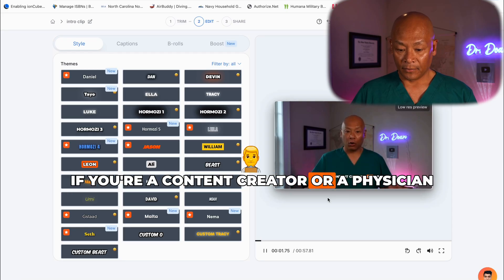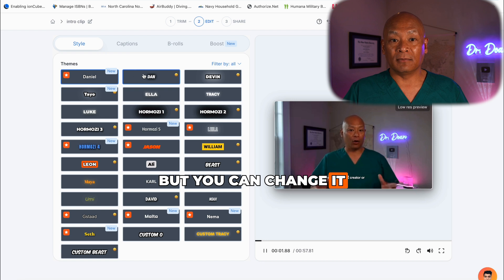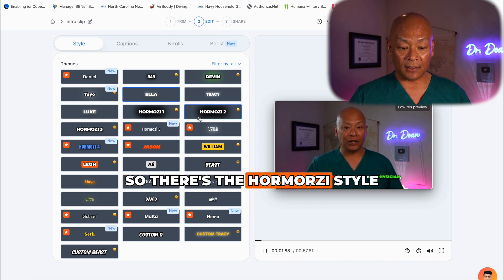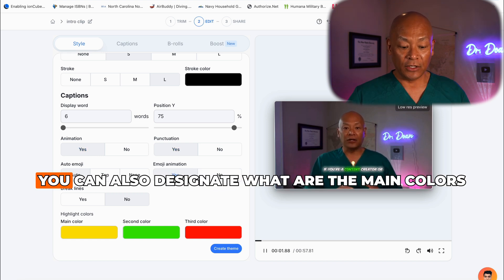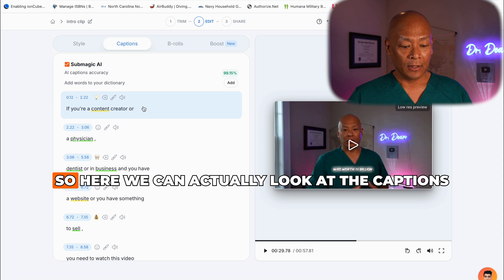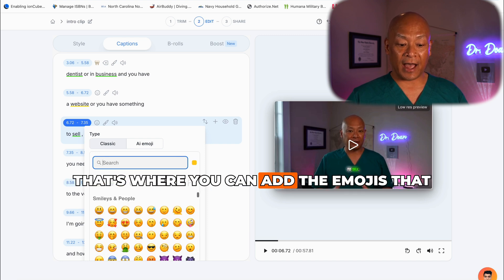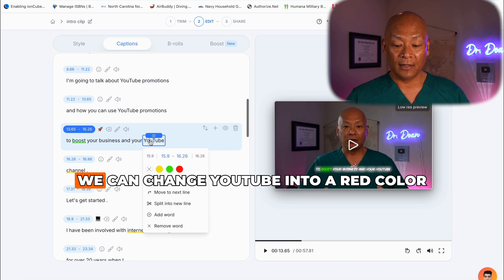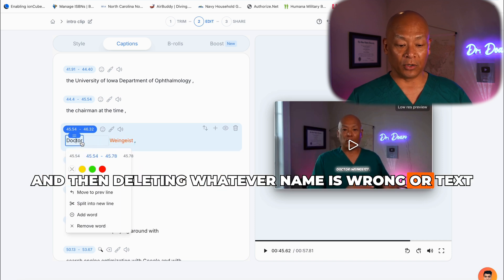5 Minute Captioning Hack with Submagic AI for Busy Creators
5 Minute Captioning Hack with Submagic AI for Busy Creators Learn how to save time and engage your audience with Submagic AI's automatic captions in this quick 5-minute tutorial. Busy creators, don't miss out!

I only recommend Earthing Products because everyone else sells knock-offs or violates Earthing Patents

I recommend this Voltmeter for body voltage measurements: AstroAI Digital Multimeter, TRMS 6000 Counts Auto-Ranging M6K0R

Filmed Primary with Canon EOS R10

Sigma 10-18mm f/2.8 DC DN Lens for Canon RF-S

Filmed Secondary with iPhone 13 Max

RØDE VideoMic GO II Ultra-compact On-camera Shotgun Microphone

RALENO LED Video Lights and Stand Kit

Thumbnails shot with: Godox V860II-C E-TTL HSS Camera Flash

Godox XProII-C TTL Wireless Flash Trigger

DJI Ronin-SC 3-Axis Gimbal for DSLR and Mirrorless Cameras

Gimbal Stabilizer for iPhone

Audio Recorded with Zoom H1N

Reputation management by boosting

Opus Clips to make Shorts from Long Videos and automatic captions

I'm not your doctor, and I'm not giving medical advice. My videos may include copyrighted content used without explicit authorization.